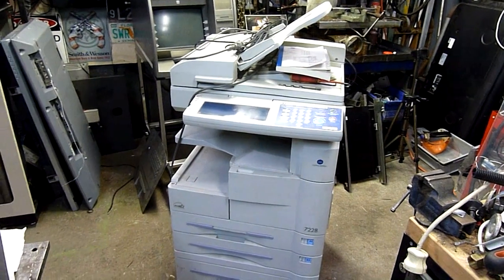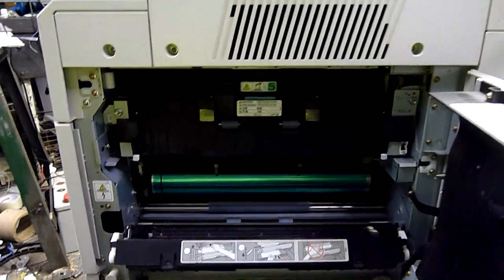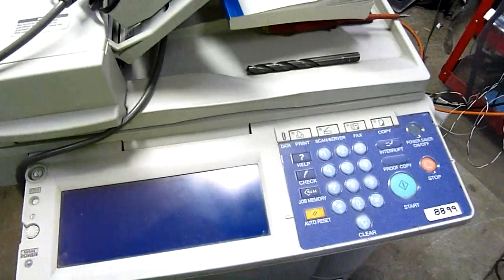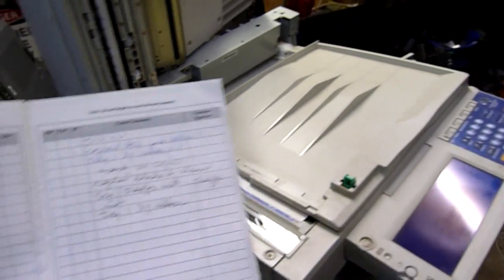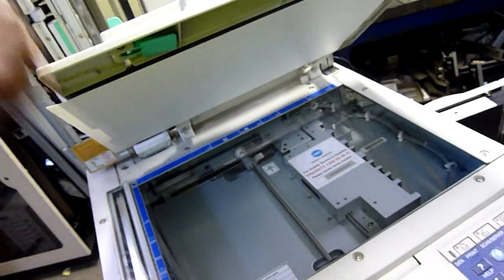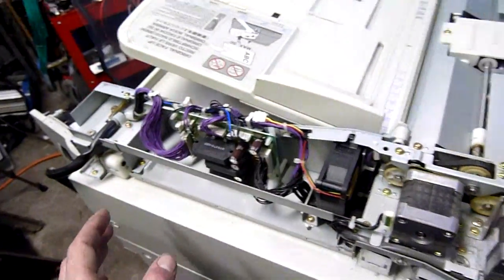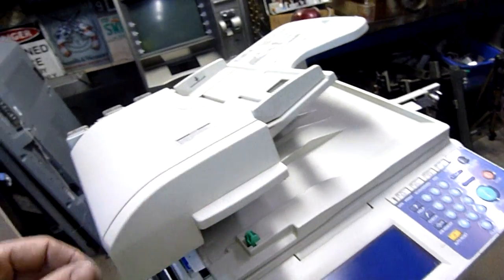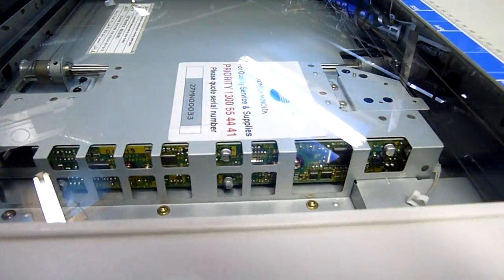Konica Minolta 7228 Copier Teardown Pt1 Intro and Document Feeder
This copier was a bit past its refurbish date, but yields a lot of cool parts for hobby use!